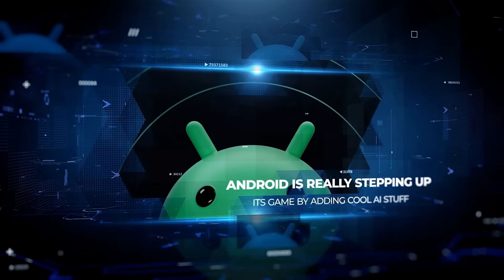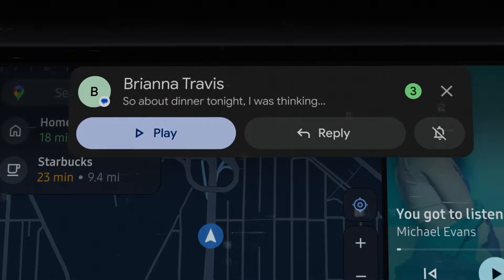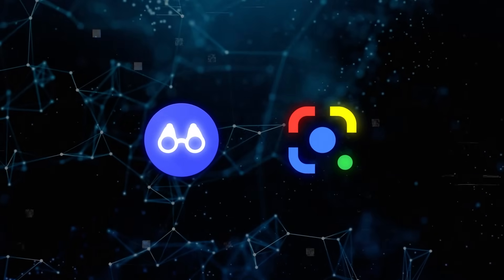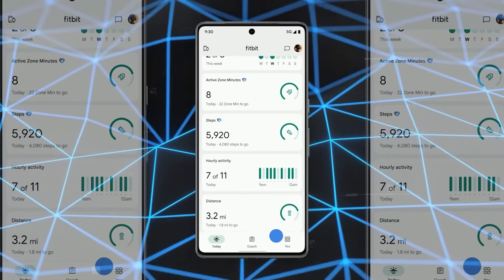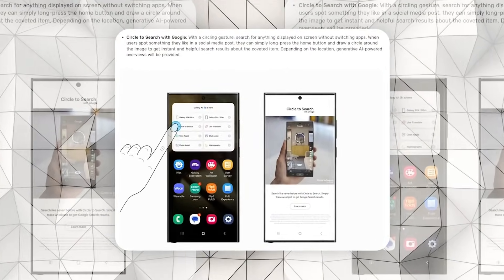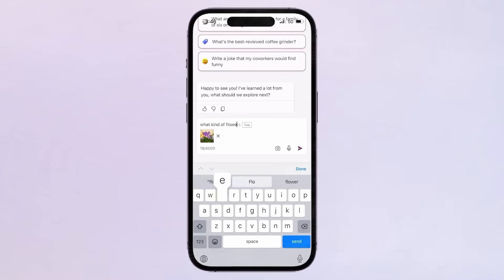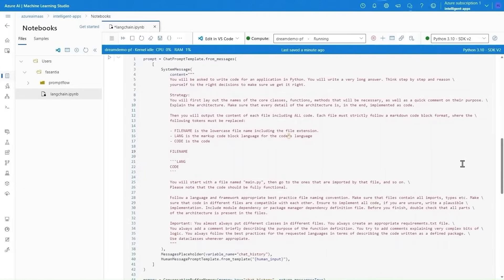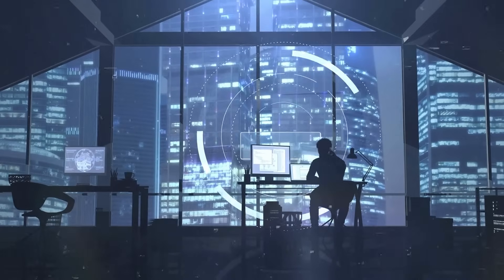Android is AI Now!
Google is enhancing Android with AI features for apps like Auto, Lens, and Messages, improving user experience and accessibility. Samsung's Galaxy AI and Microsoft's GPT-4 powered Copilot are pushing AI capabilities in smartphones, offering features like real-time translation and smart search. The collaboration of tech giants and AI advancements is making digital interactions more intuitive and inclusive, shaping the future of technology.